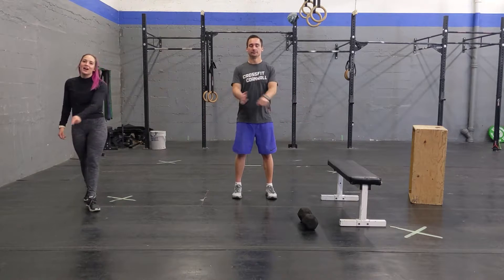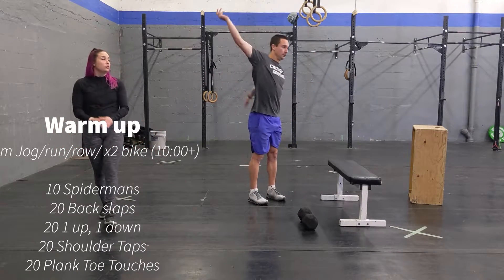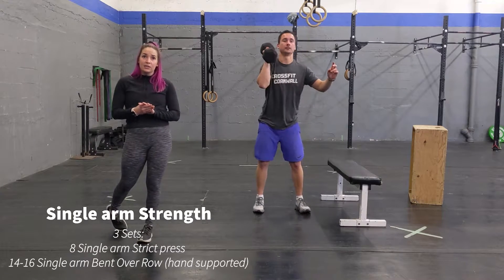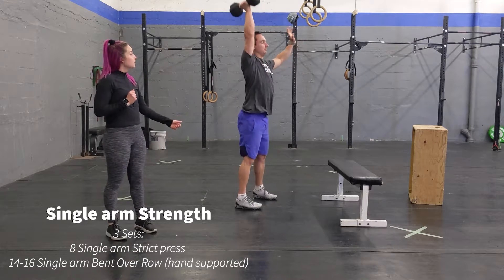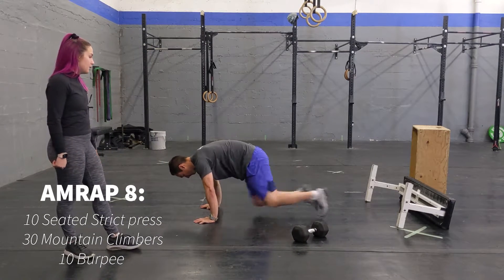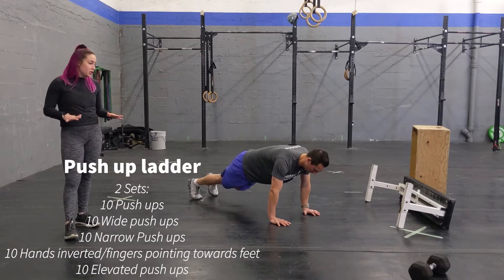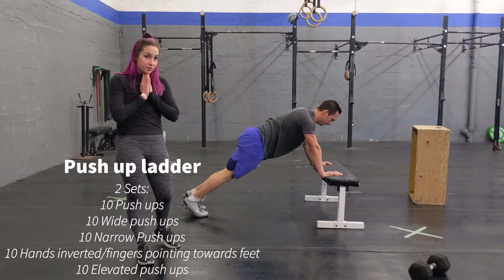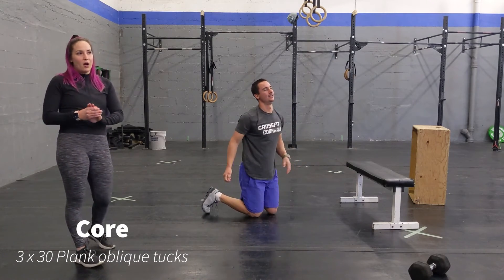April 27 2021